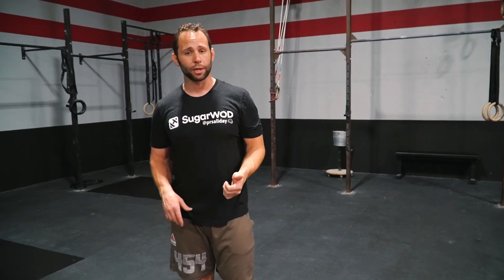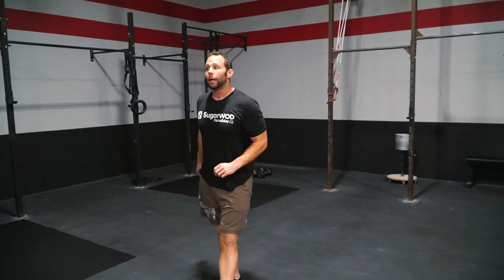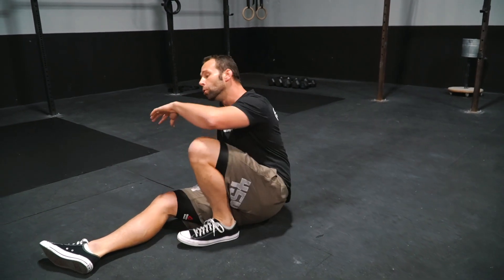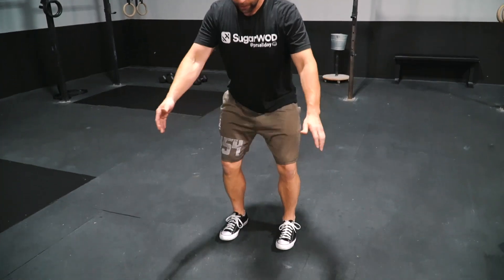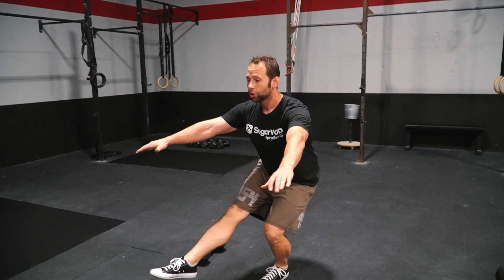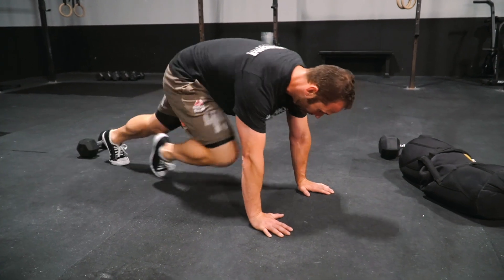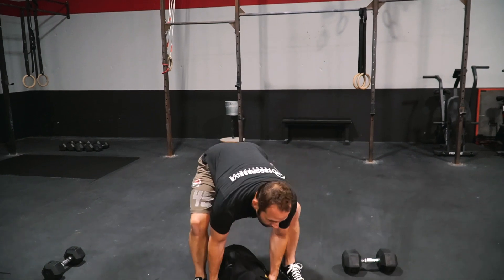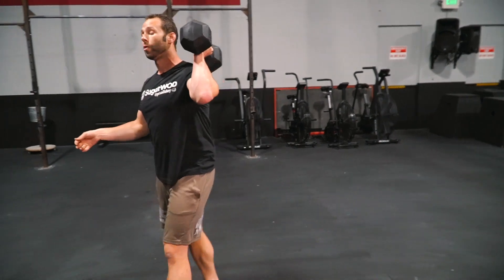PR's At-Home Breakdown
EMOM 3 Rounds
4-6 Each Side Cossack Squat = Curtsy Squat
16-20 Alt. Leg V-Ups
5-8 sec count Tempo Squat

Workout:

8min AMRAP

30 Mountain Climbers
8 Swings (with DB, KB or Sandbag)
6 R Arm Lunges
8 Swings (with DB, KB or Sandbag)
6 L Arm Lunges